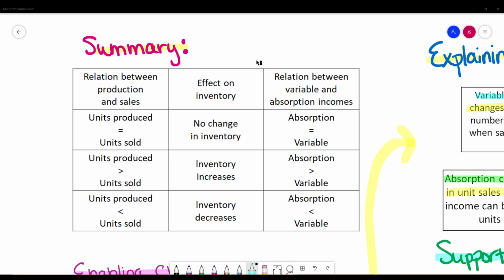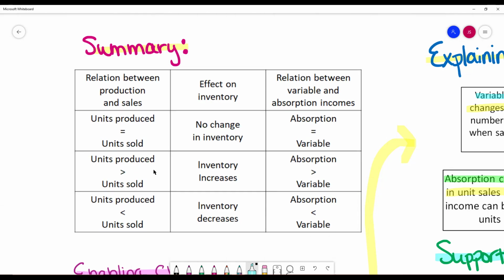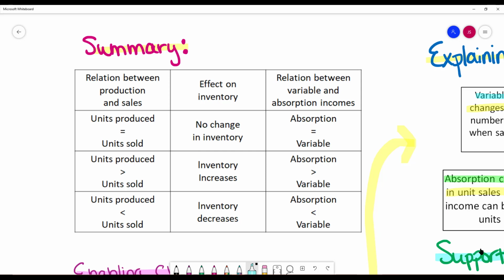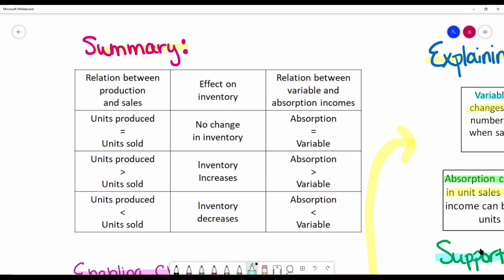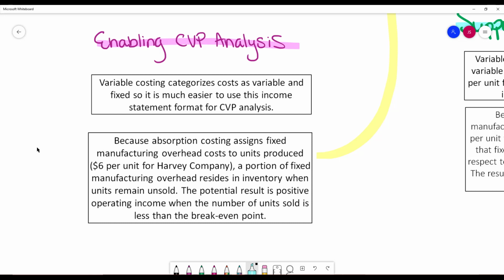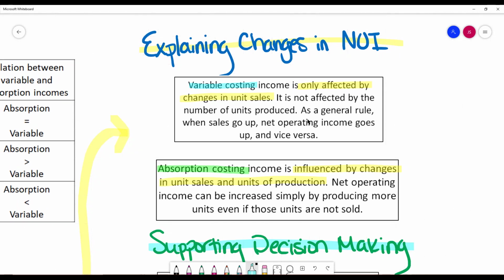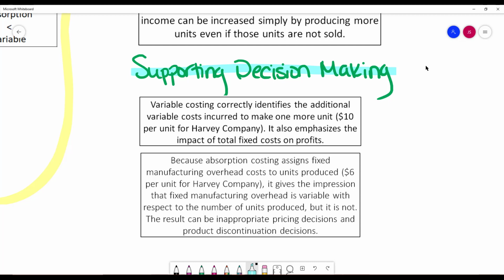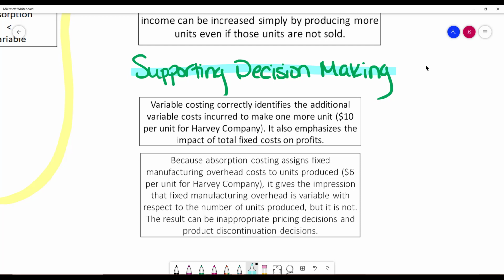Chapter 6 Overview ACCT 4 PART 5